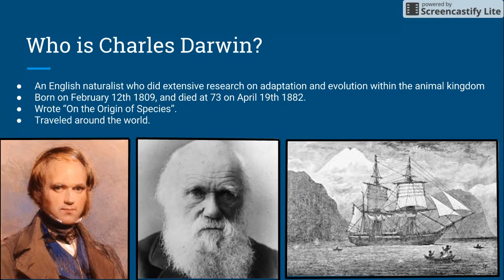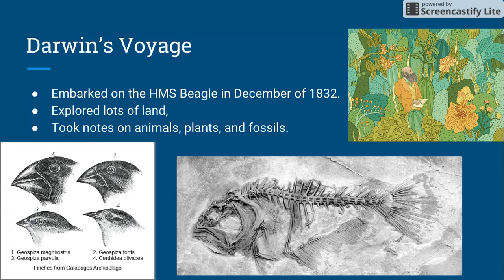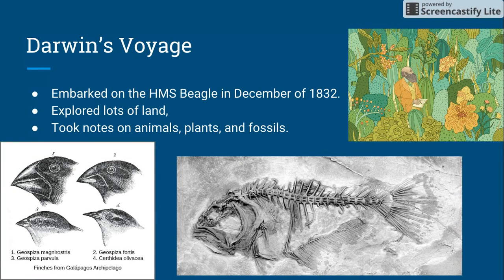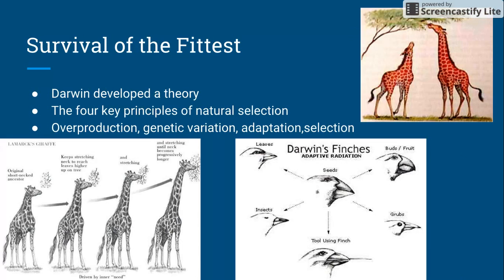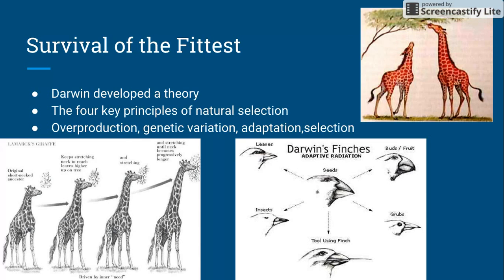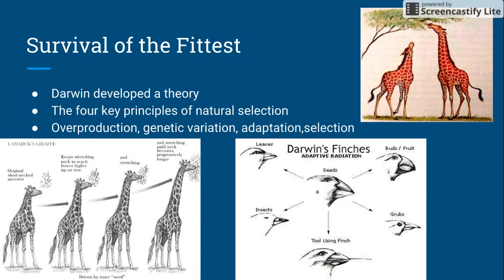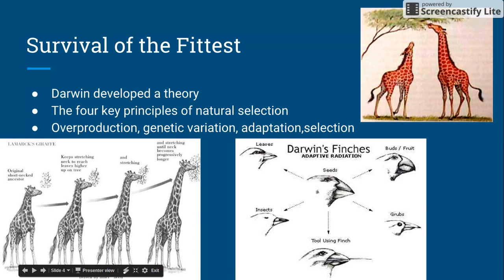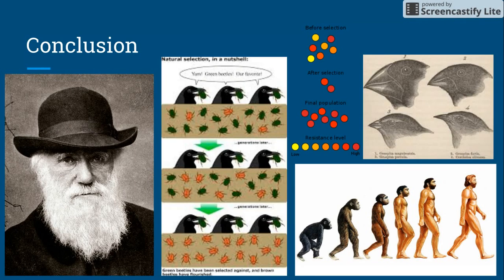Charles Darwins meme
its not interesting its literally just a school project but then i say good meme at the end